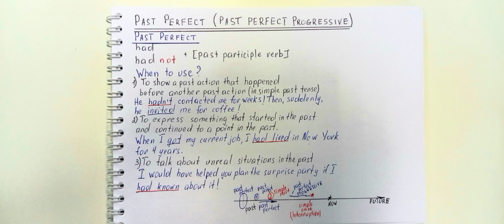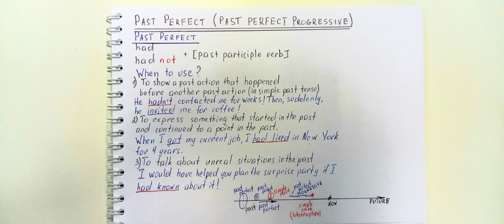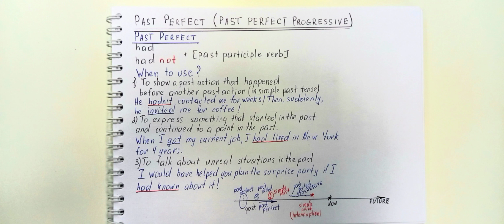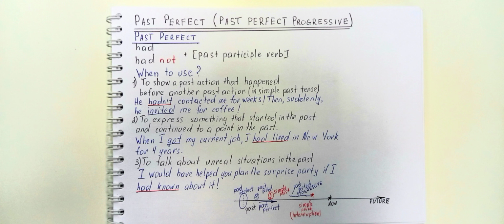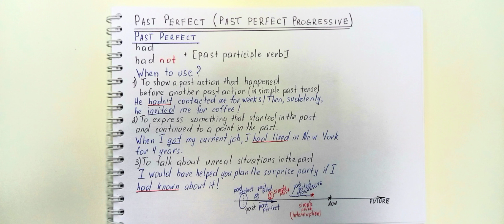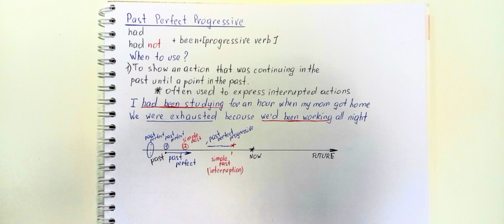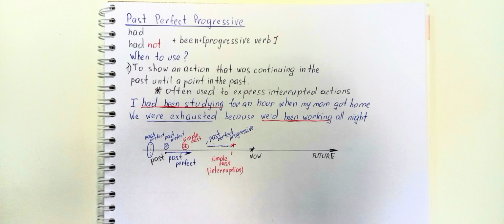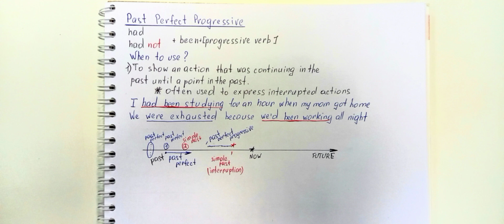Past Perfect (Progressive) | English Grammar